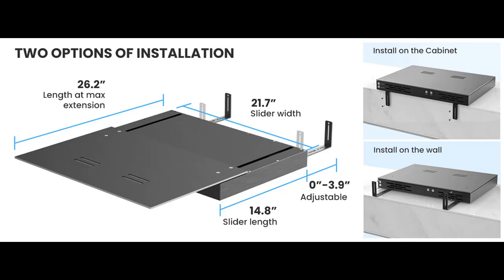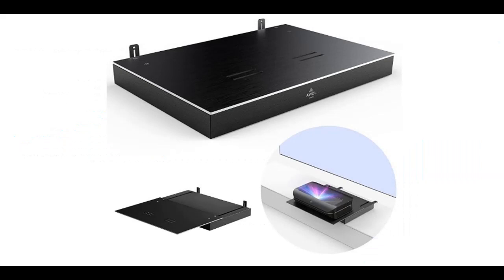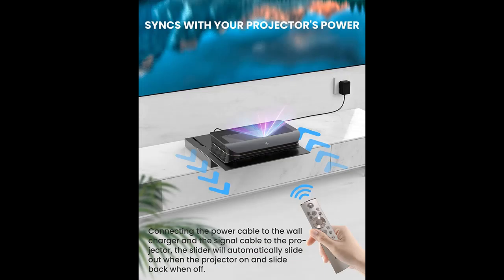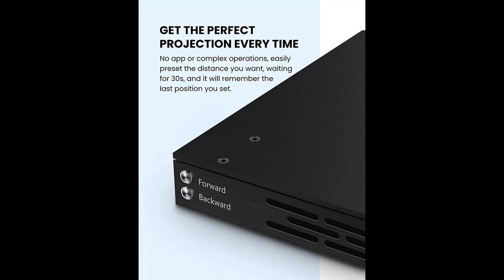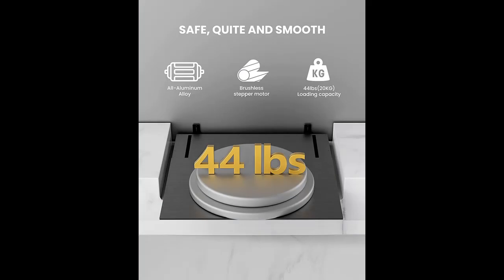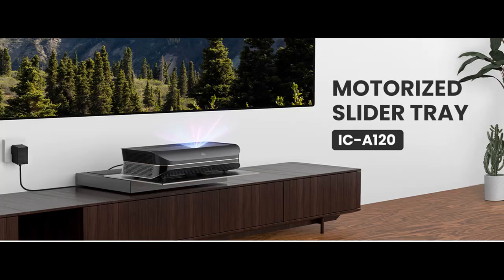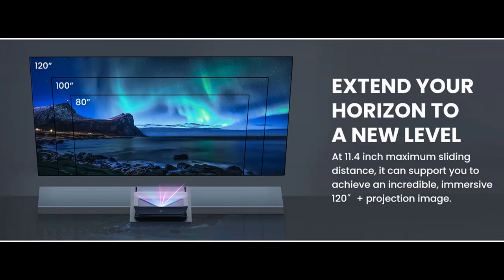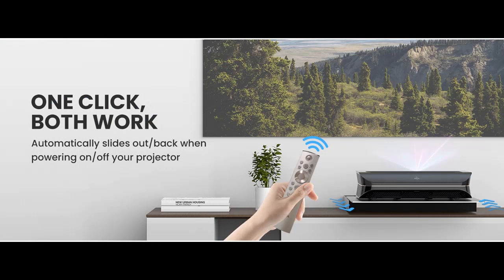AWOL VISION IC-A120 Motorized Slider Tray for Ultra short throw(UST) projector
✔️What's features highlight? AWOL VISION IC-A120 Motorized Slider Tray for Ultra short throw(UST) projector, extend to 120" picture, automatically Retractable Tray telescopic design, smart syncs with projector's power

AWOL VISION IC-A120 Motorized Slider Tray for Ultra short throw(UST) projector, extend to 120" picture, automatically Retractable Tray telescopic design, smart syncs with projector's power